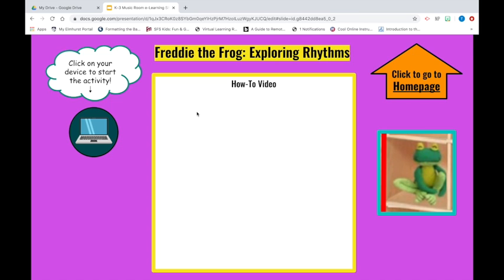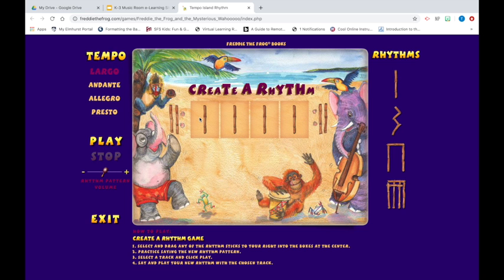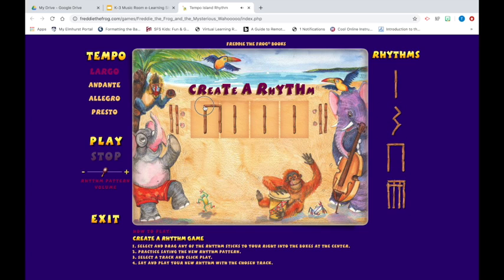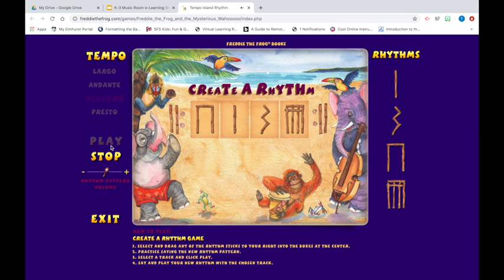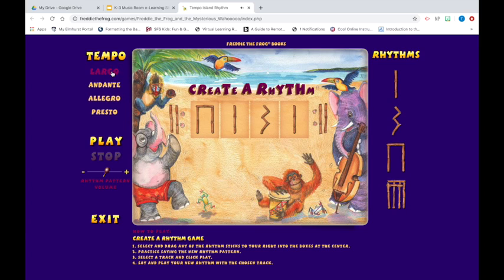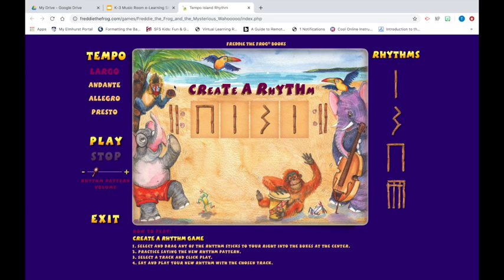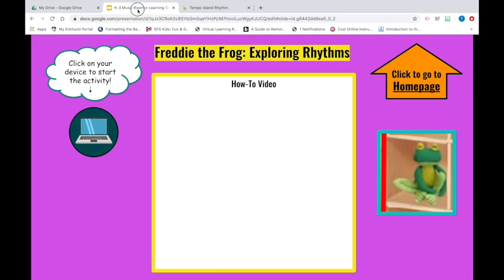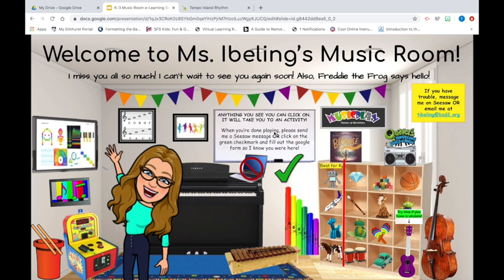How To: Rhythm Practice with Freddie the Frog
How to navigate the Tioga K-3 Music Site